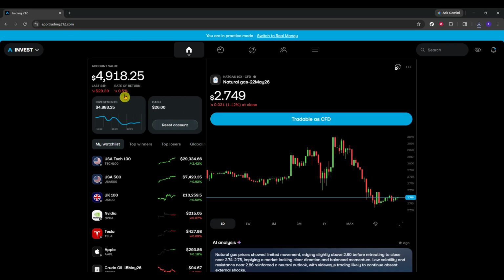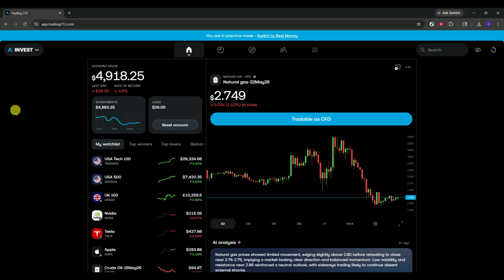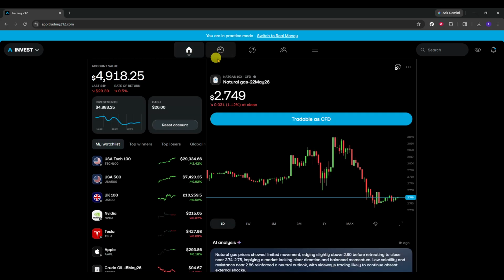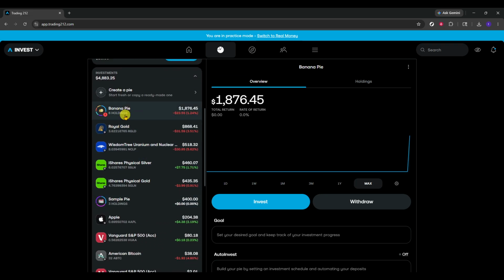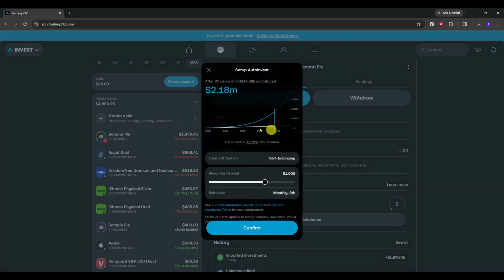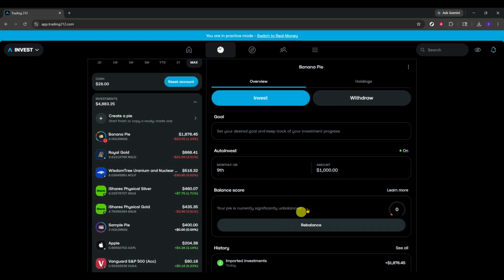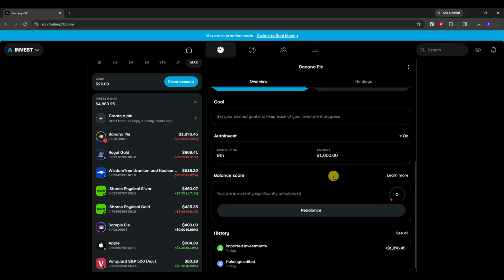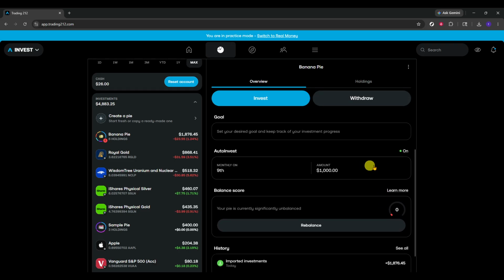How To Auto Invest Dividends On Trading 212 (2026) (Complete Walkthrough)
Learn How To Auto Invest Dividends On Trading 212 in this complete walkthrough tutorial. In this video, I’ll show you how to set up automatic dividend reinvesting on Trading 212 so your earnings can be reinvested back into your portfolio without manual effort.
If you want to learn how to auto invest dividends on Trading 212, how to reinvest dividends automatically, or how to grow your portfolio using compound investing, this guide will walk you through everything step by step in a simple way.
This Trading 212 tutorial is perfect for beginners who want to build long-term passive income and take advantage of dividend reinvestment.